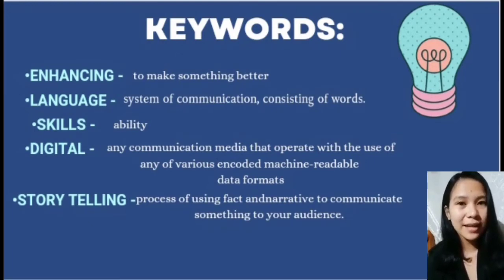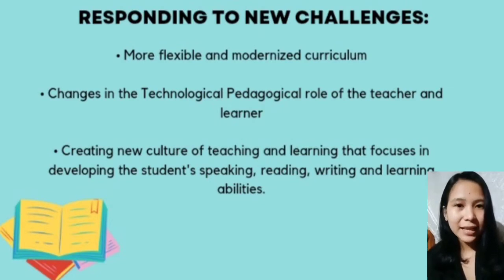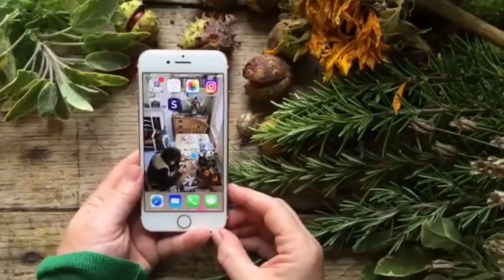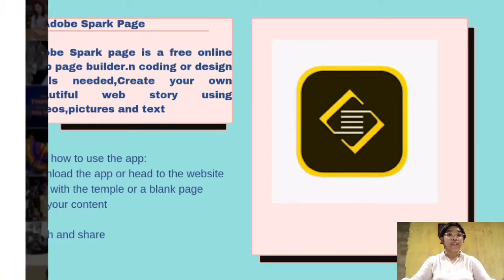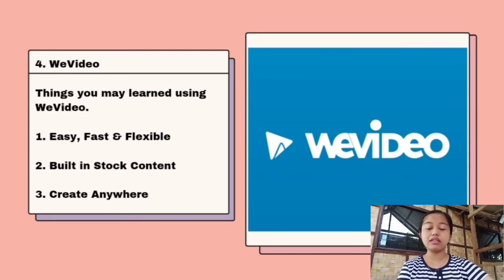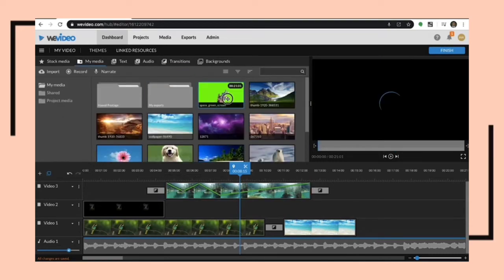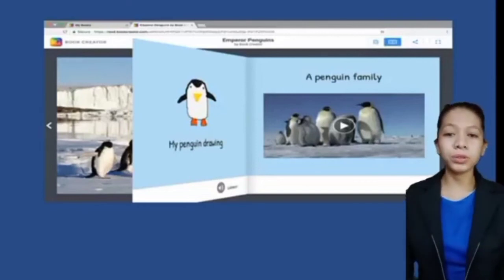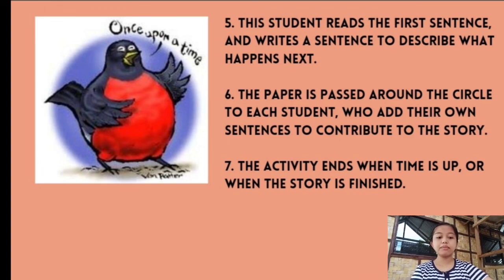ENHANCING LANGUAGE SKILLS THROUGH DIGITAL STORYTELLING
GROUP SKINNER